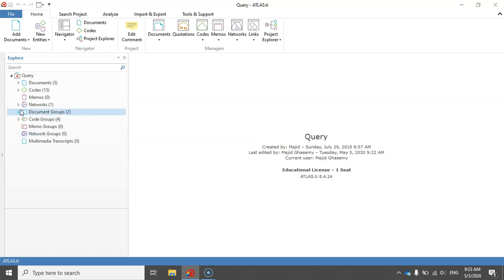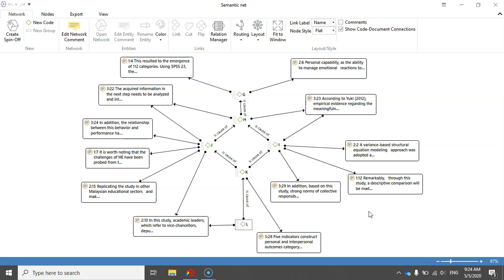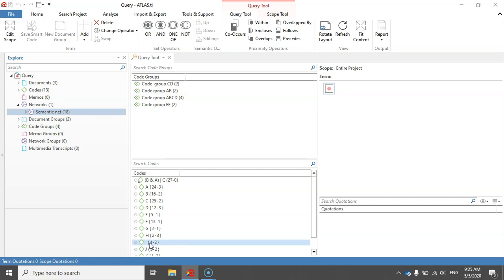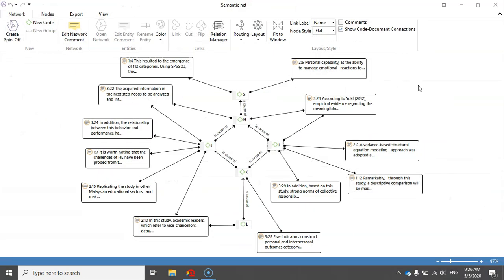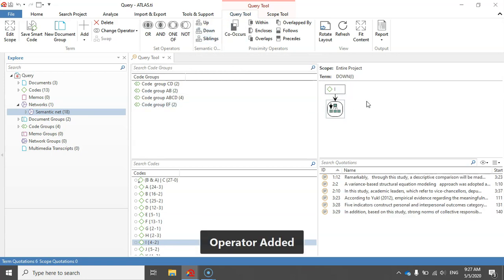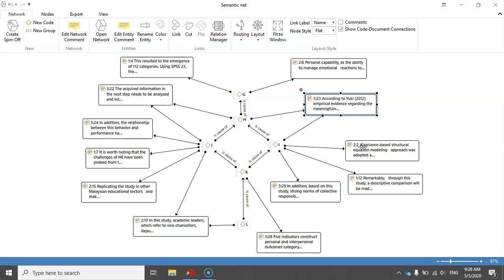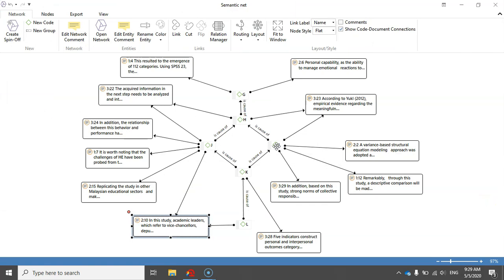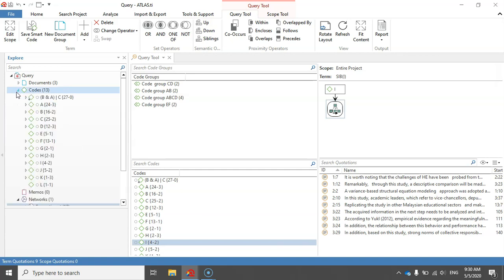#39 Working with the query tool in ATLAS.ti - semantic operators